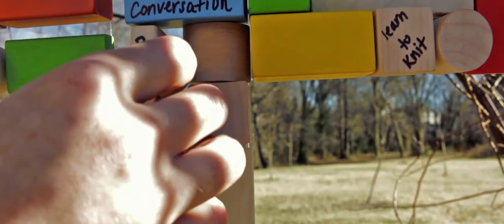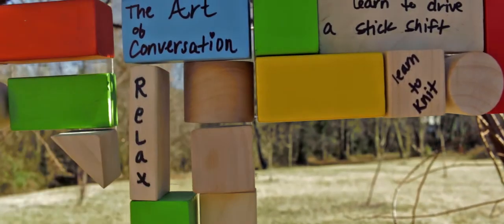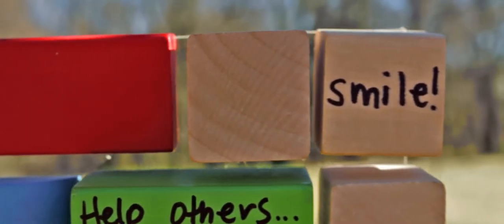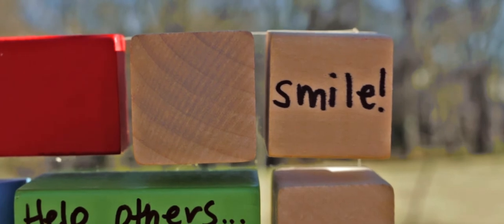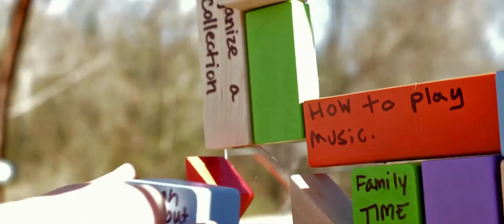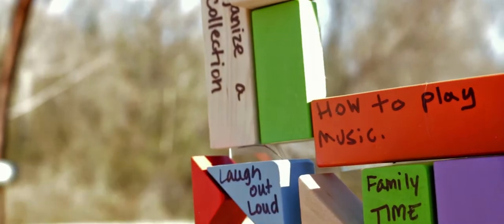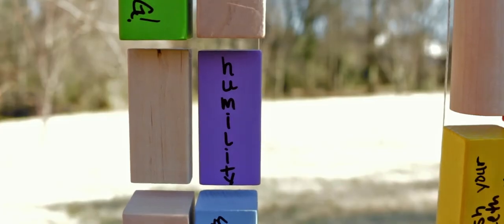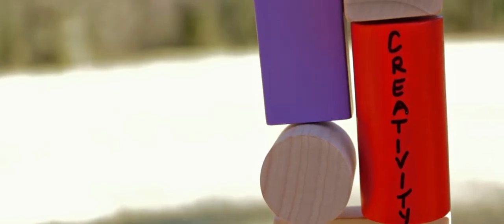Team Oscar 2015 - Small Stuff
"Sweat the small stuff, the big stuff tends to work itself out"